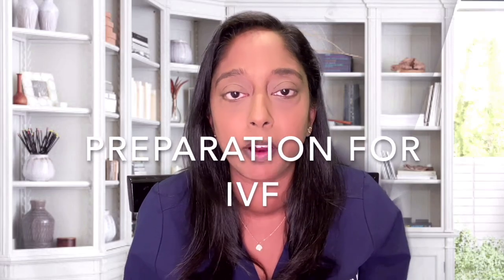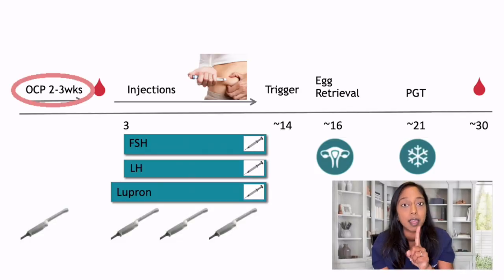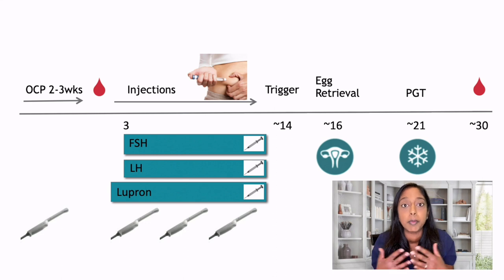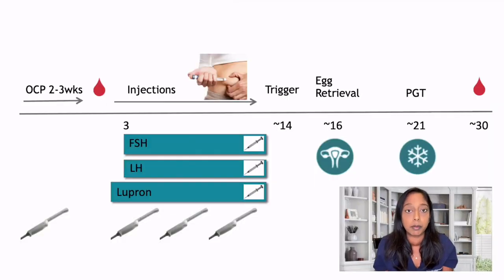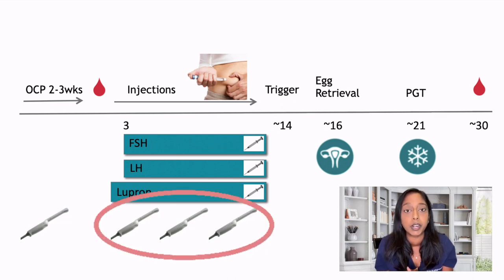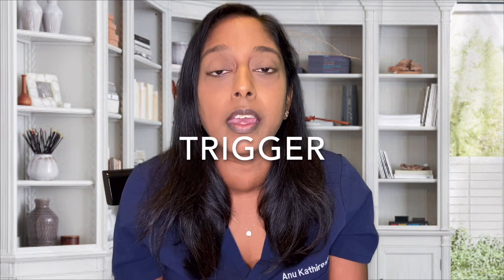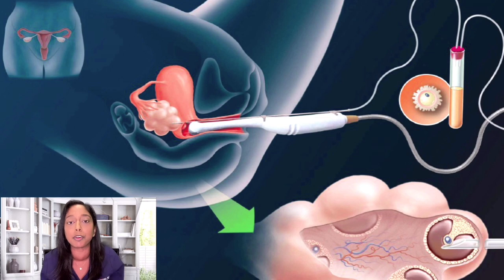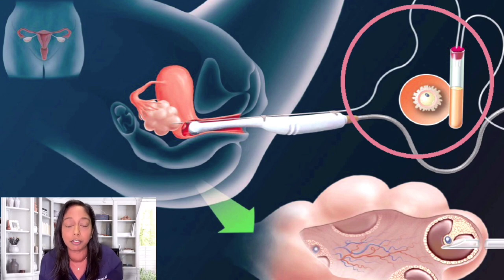MICRODOSE LUPRON FLARE IVF PROTOCOL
Are you about to start IVF? Are you wanting to learn more about the IVF process? Check out this video to learn more about the Microdose Lupron Flare Protocol and what to expect during the process.